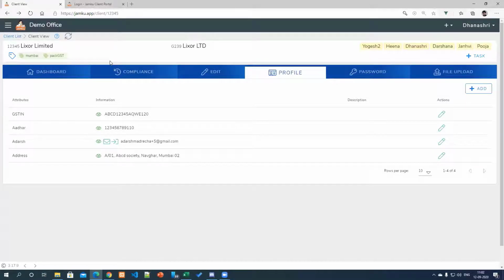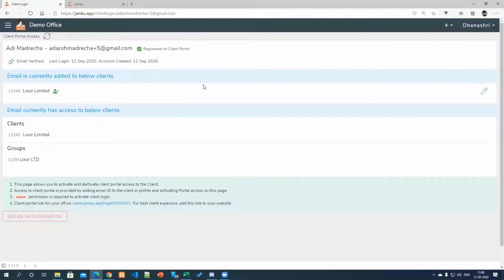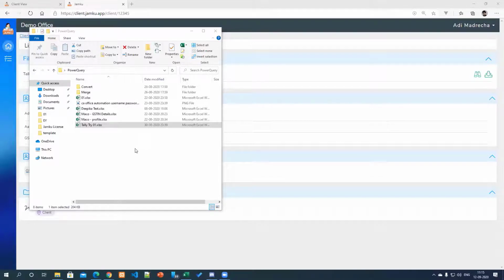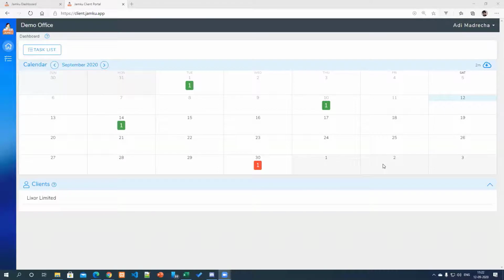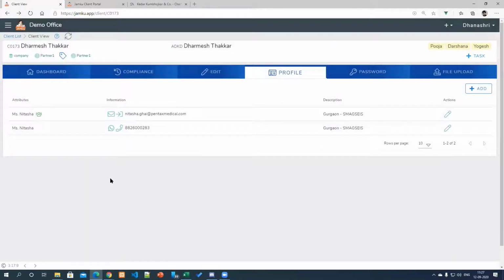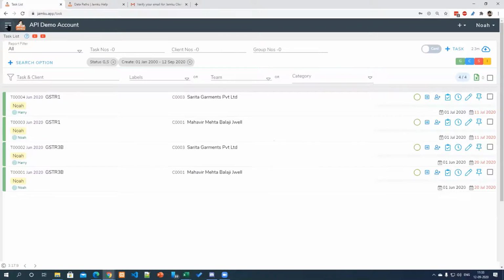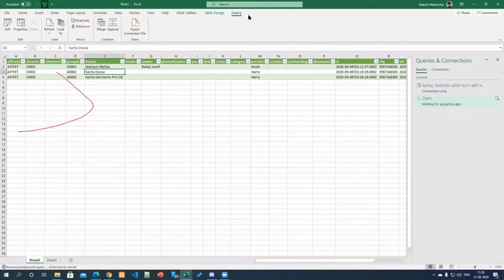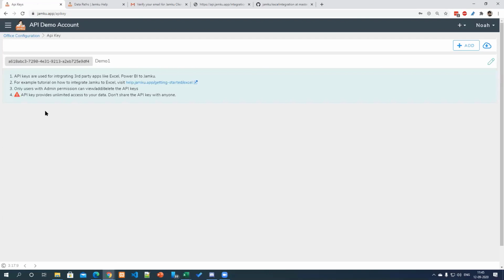Client Portal and Excel Integration in Jamku - Webinar on 12th Sept 2020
Client Portal: 01:00
Excel Integration: 20:00

This is edited version of webinar on Client portal and Excel integration with Jamku which was recorded on 12th September 2020

There is a black screen at the start for about 30 seconds.